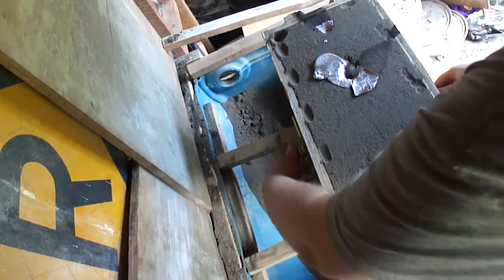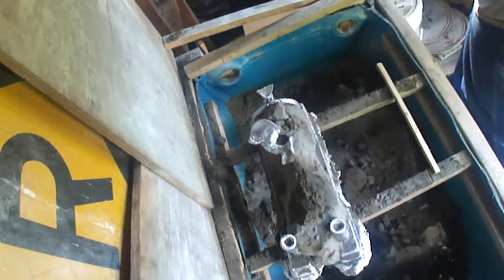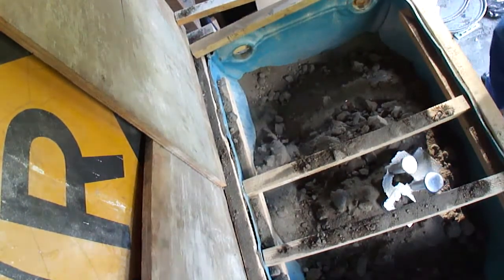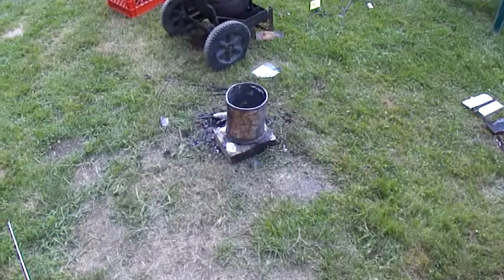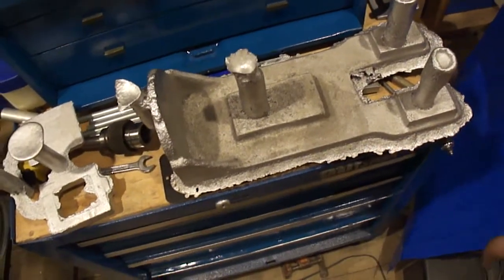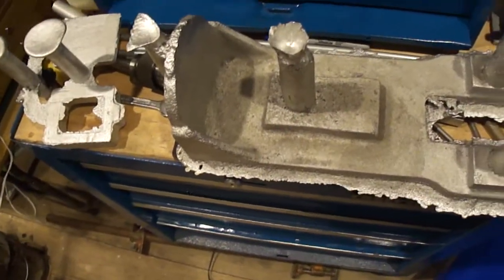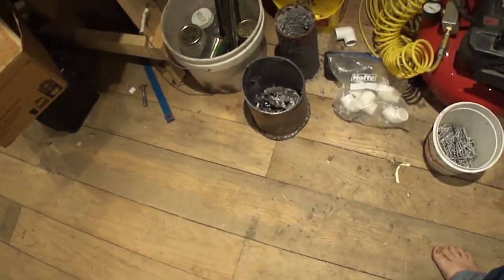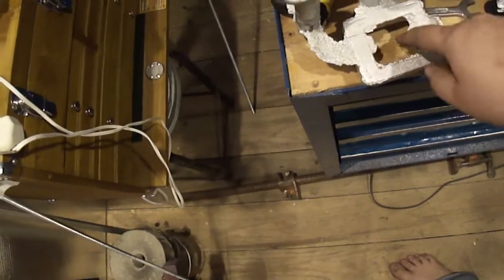Casting Day #4 - Brass Ingot - Steam engine Body - Steam Chest and Cover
Just cleaning up some brass bits that were laying around and pouring the top half of the steam engine frame along with the steam chest pieces.